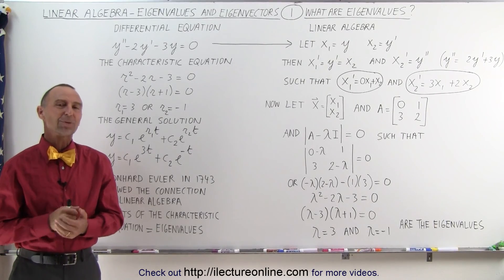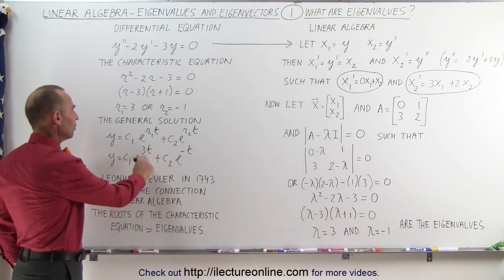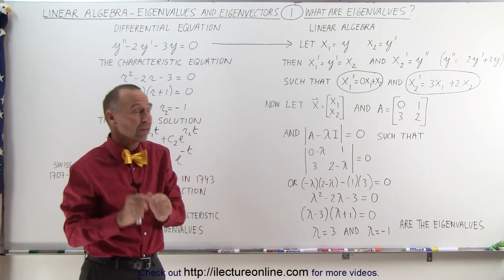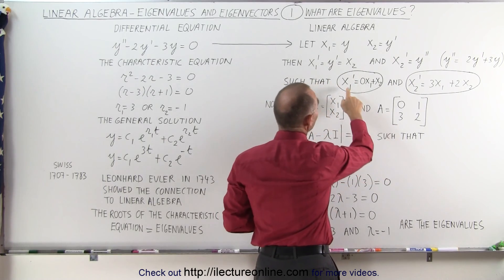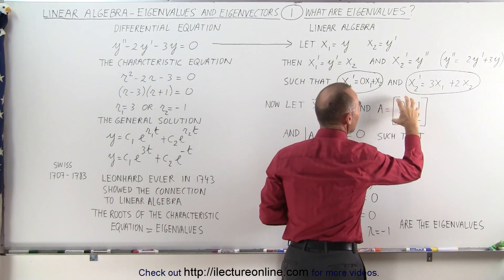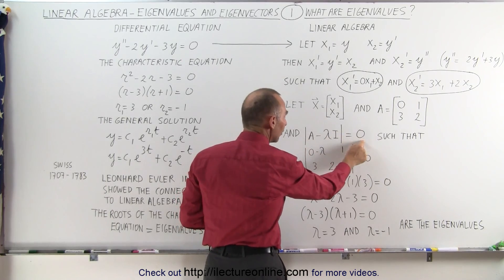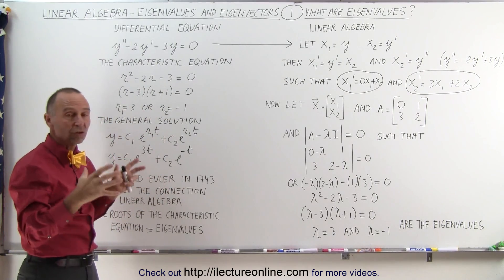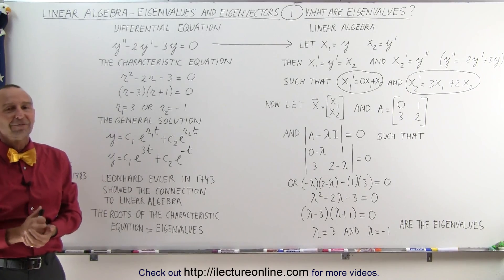Linear Algebra: Ch 3 - Eigenvalues and Eigenvectors (1 of 35) What Are Eigenvalues? (Part 1)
In this video I will explain what are eigenvalues and how it is used to solve differential equations.